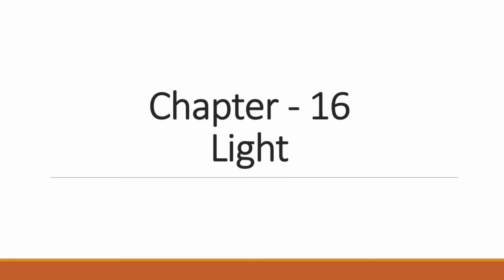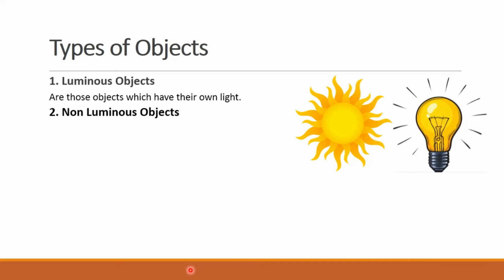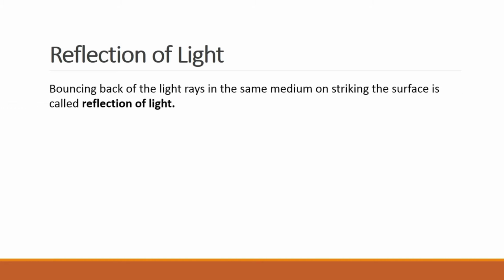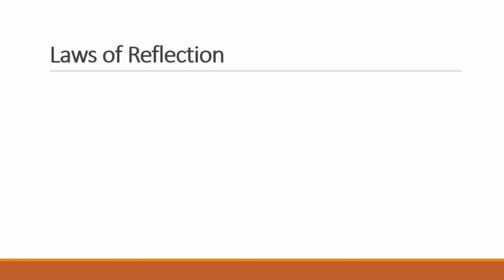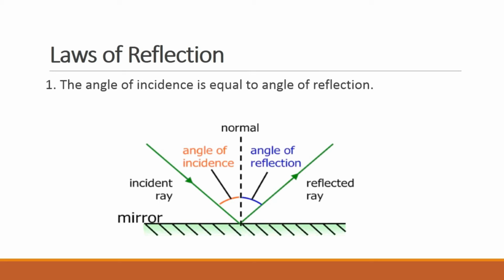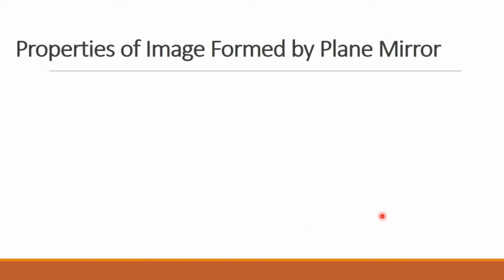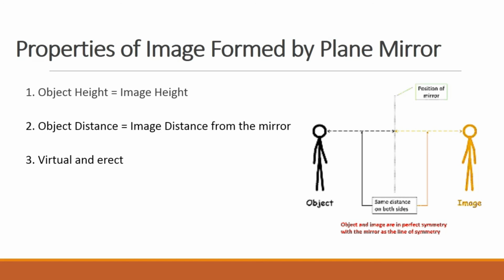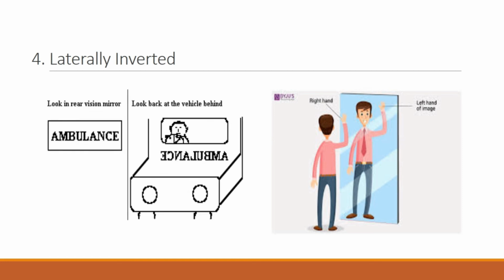Light | Reflection, Laws of Reflection, Luminous, Non - Luminous | Class 8 | CBSE | Rising Scores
This is Lesson 1 of Chapter Light ( Grade 8 ).
This video explains the topics:
- What is Light ?
- Types of Objects ( Luminous and Non - Luminous )
- Reflection
- Laws of Reflection
- Properties of Image formed by plane Mirror .

Watch Other Videos from Rising Scores.

Comment down the topics you would like to be covered.